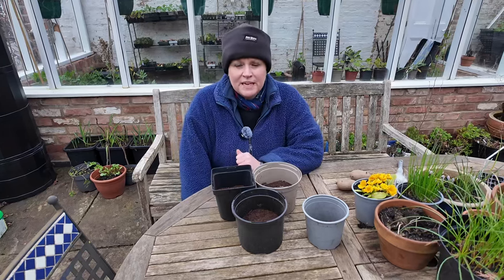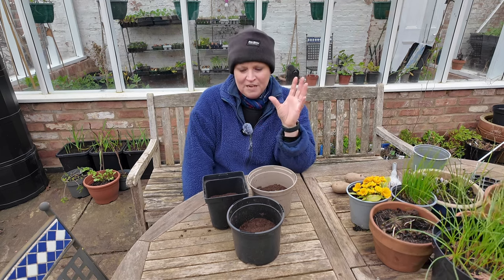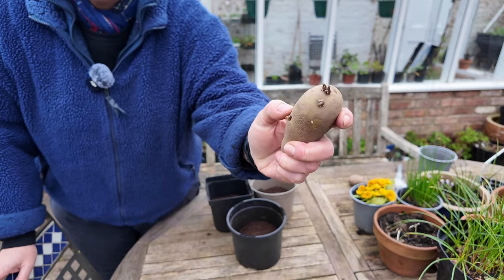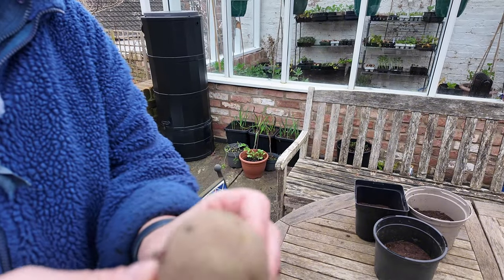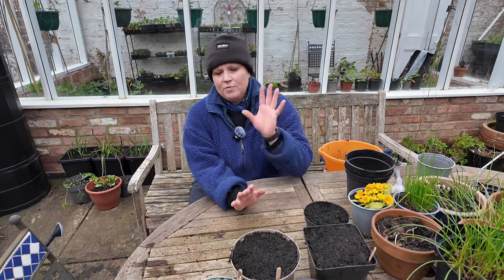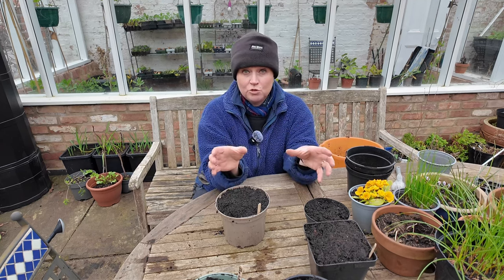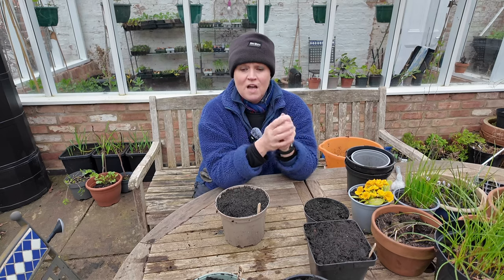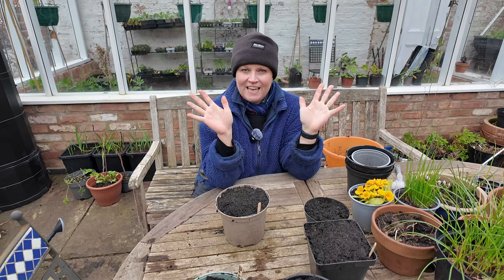How I start my very early potatoes 🥔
Here is how I start off my first early potatoes.

About me:
I'm a real mixture. Half Italian, Half Austrian, Brought up in Australia and married to a British/Irish man. I have been living in the UK for 20+ years. love gardening. I especially love growing fruit and vegetables. And the more exotic they are the better.
I also love cooking. Give me an ingredient and I'll make you something delicious.
Being brought up in the Southern Hemisphere I do miss the ingredients you used to get from the greengrocers, so l now try to grow them here in the Northern Hemisphere, which is a challenge but I love trying.